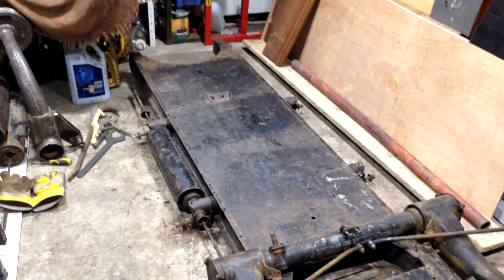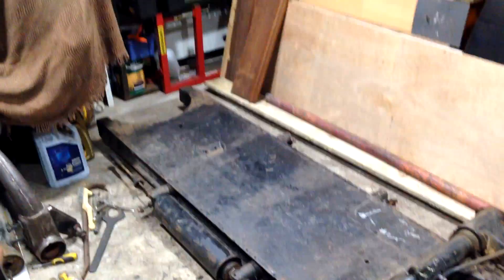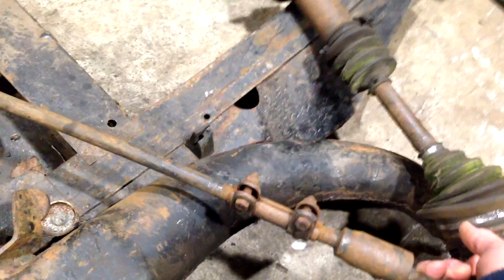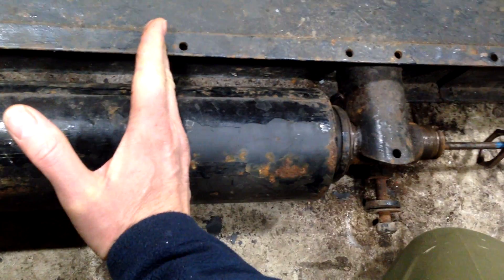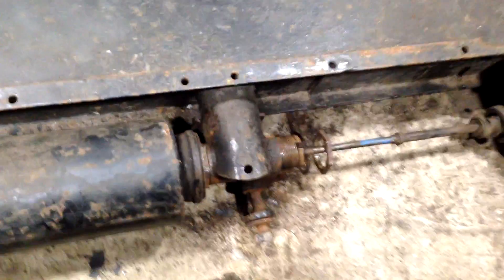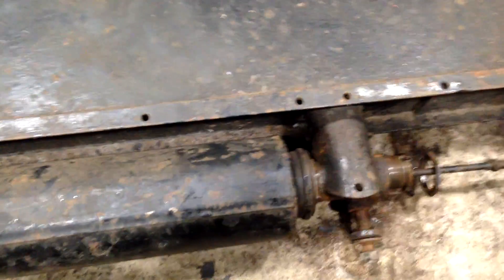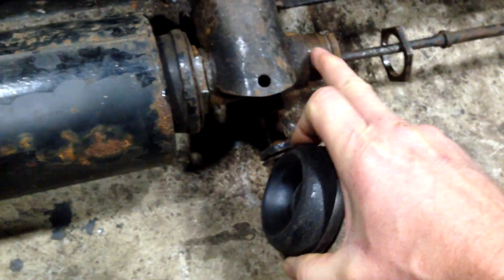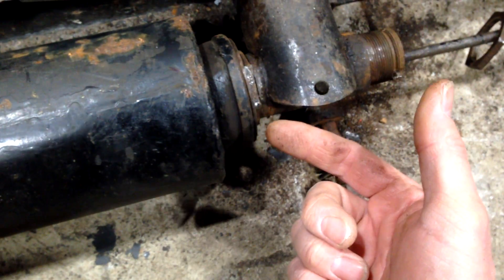Lomax 223 Rebuild #5 2CV Suspension Cylinder Removal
How to remove the central suspension cylinders on a 2CV